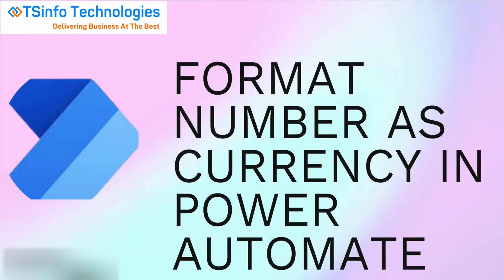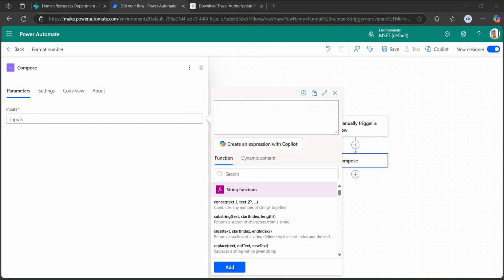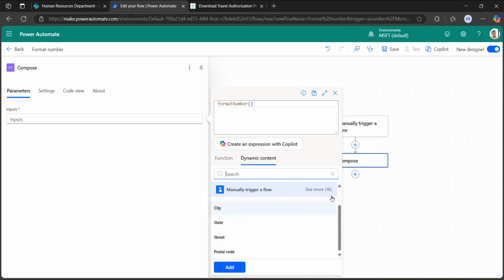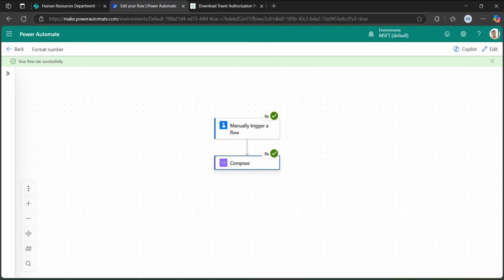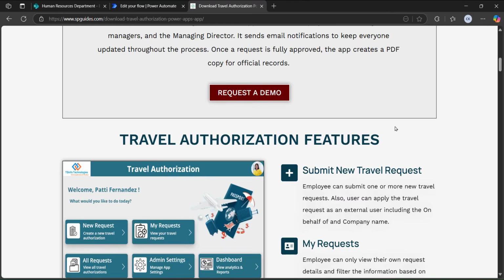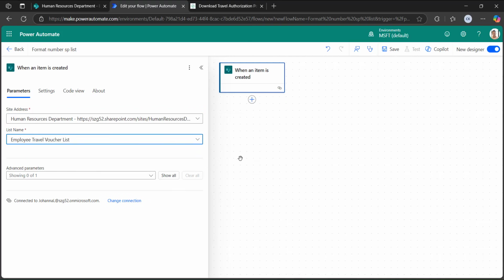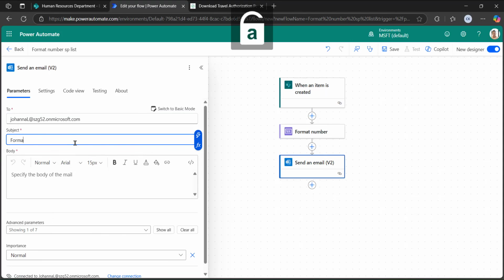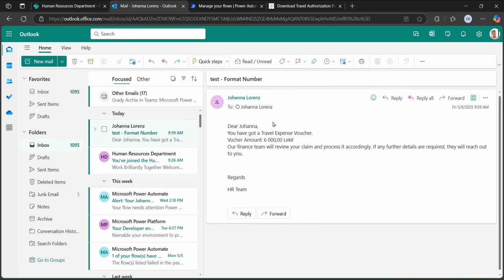How to Format Number as Currency in Power Automate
In this video tutorial, I explain how to convert a number to currency using the formatNumber() function and the Format Number action in the Power Automate flow.